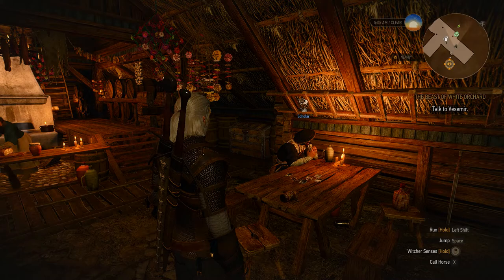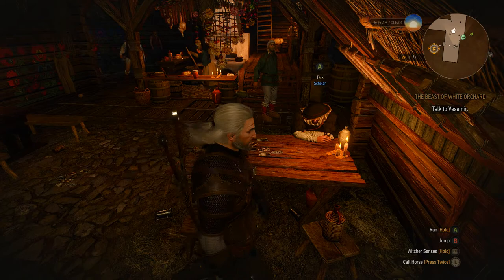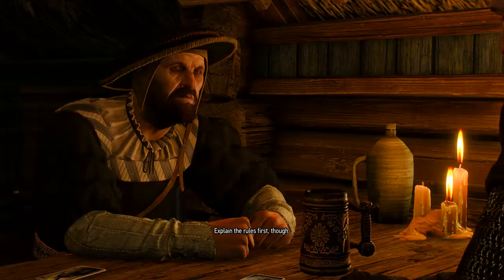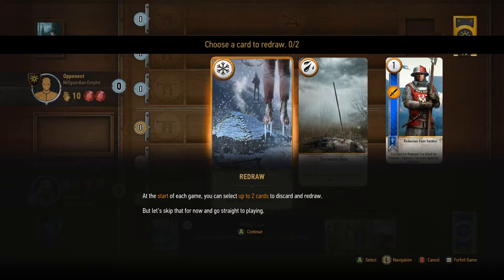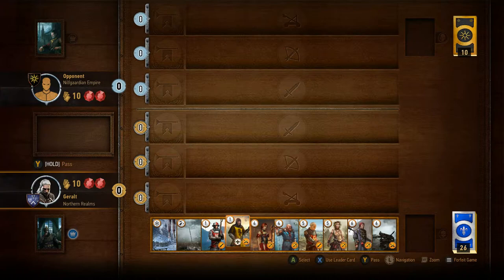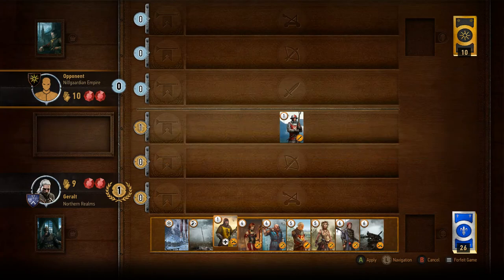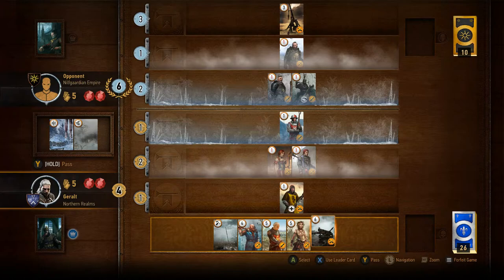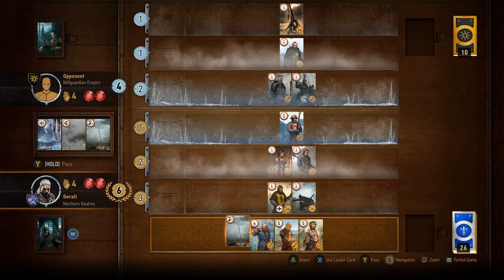Witcher 3 - Gwent Tutorial - Let's play gameplay review - Episode Three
This video mainly focuses on an introduction to the first Gwent game in the Witcher 3. Gwent is an old Dwarvish card game in which you play one on one against your opponent.  This game is with the first scholor you meet at the tavern in White Orchard.

One nice thing about this game is that it plays very much along the lines of how you win at Gwent. Most important to always remember is that you must make your 10 cards last for three rounds. if you play too many powerful cards up front your opponent will fold with a much stronger hand. The basic rule is to determine if your opponent has over extended their hand.

In this video we see that the board is covered in weather cards so every single card in the board is worth only 1 point.  Yet the computer opponent chooses to place down two more cards to win the round. Reducing the number of cards in their to half the number of cards I have going into two additional rounds.